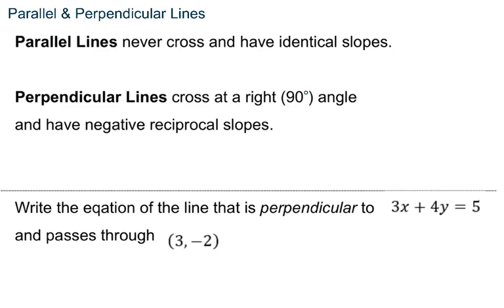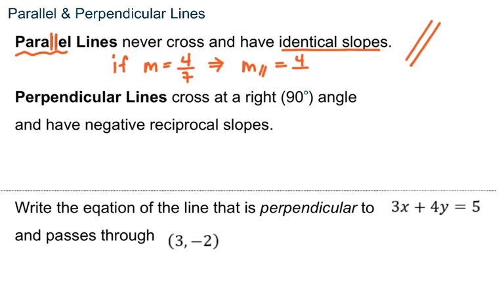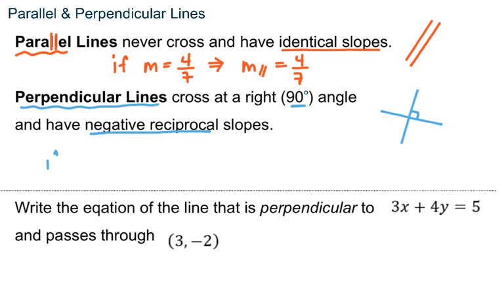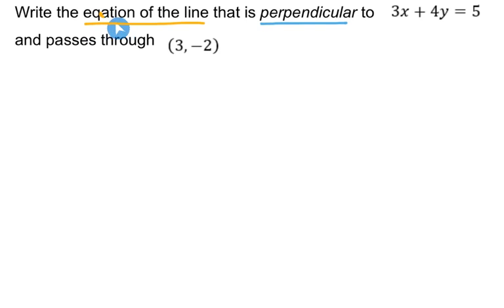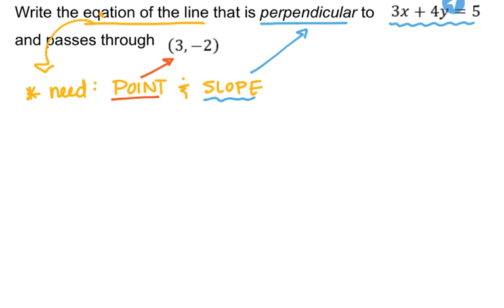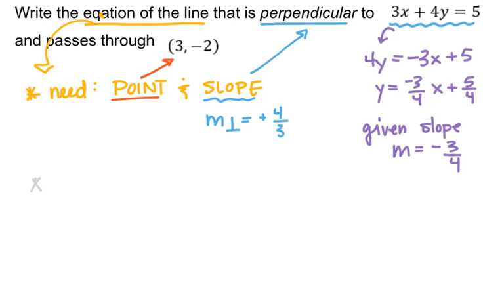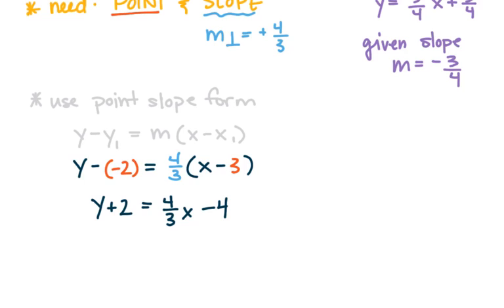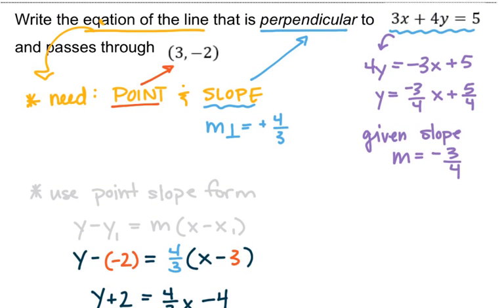171 - Unit1 - 1.4b Equations Of Parallel And Perpendicular Lines